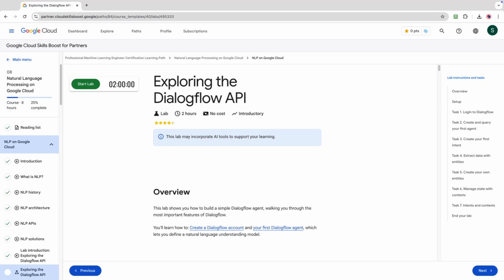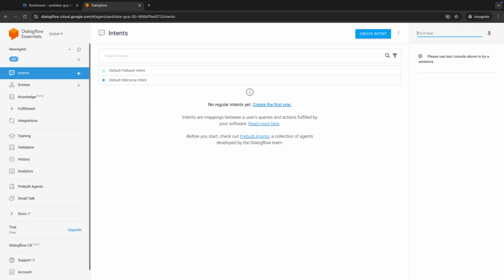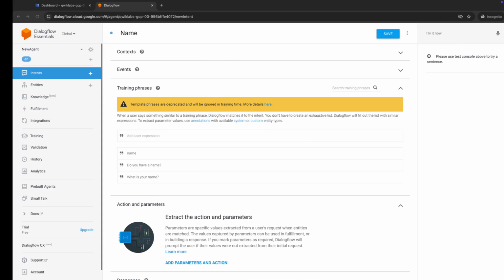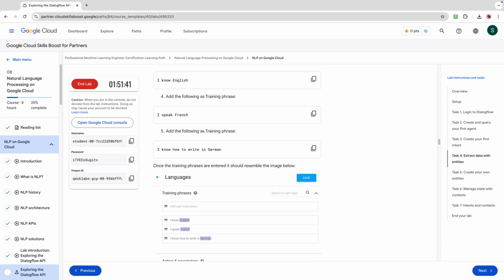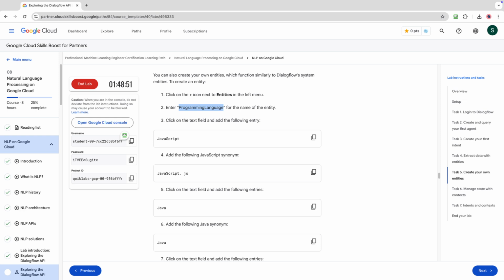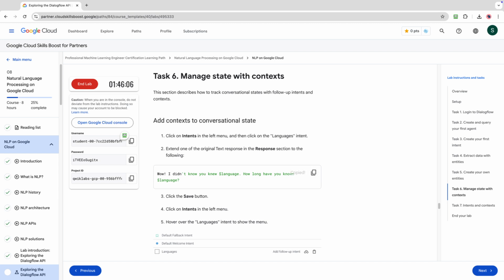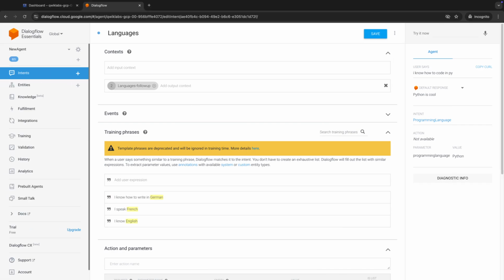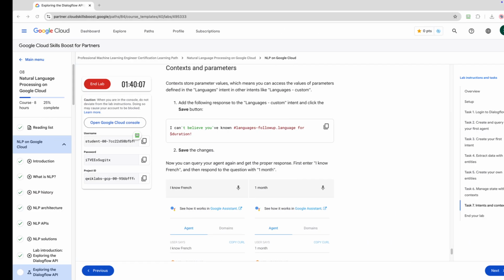Exploring the Dialogflow API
Google Cloud Exploring the Dialogflow API